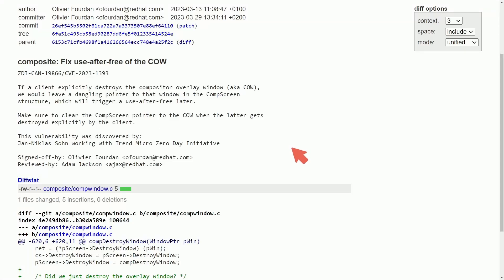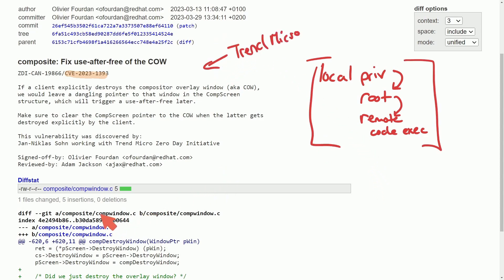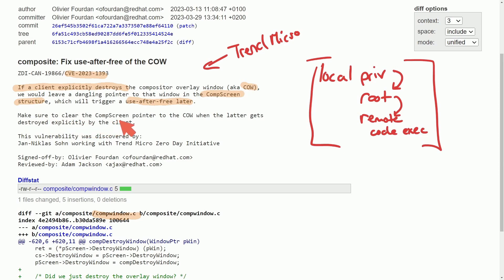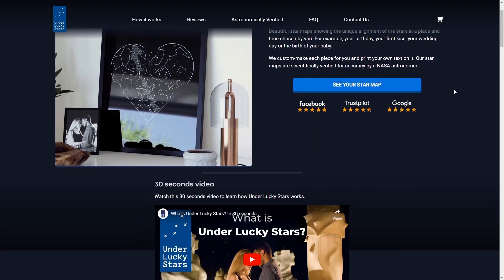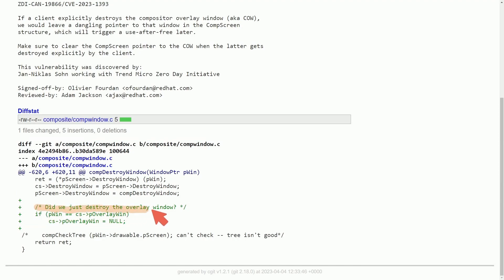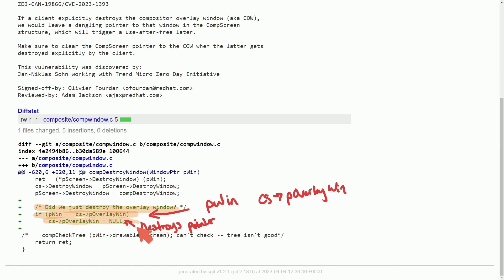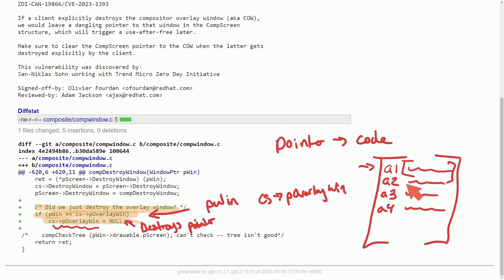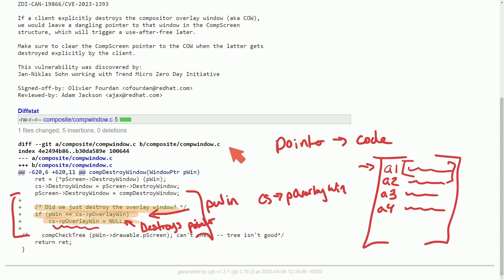SSH Remote Code Execution discovered on XORG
This code vulnerability can allow people to use unchecked memory to execute code remotely (SSH) on your computer or server. This is XORG code that was effected and recently patched with a CVE.